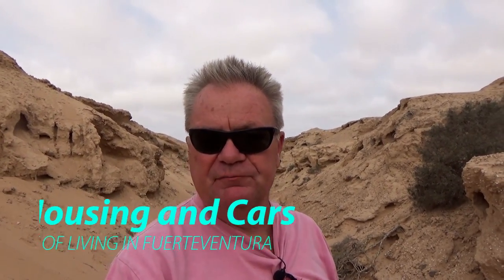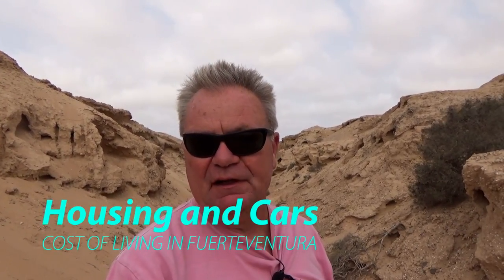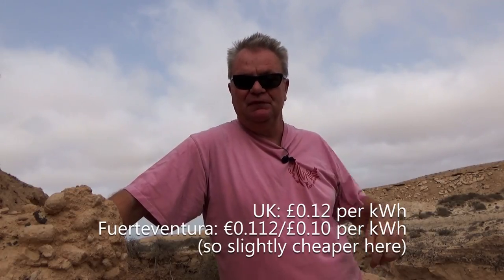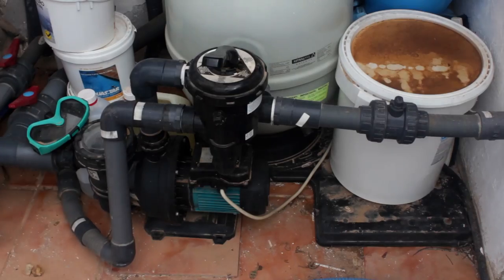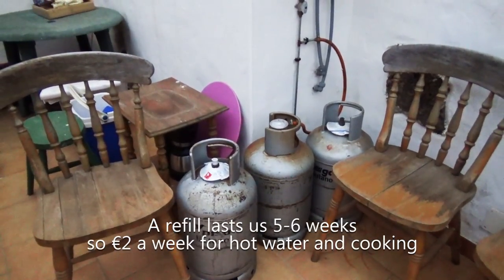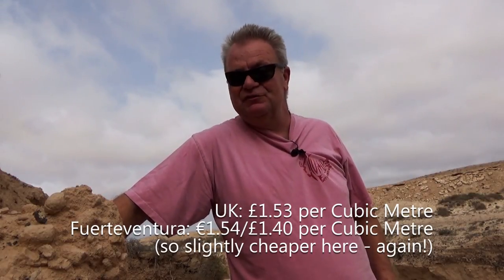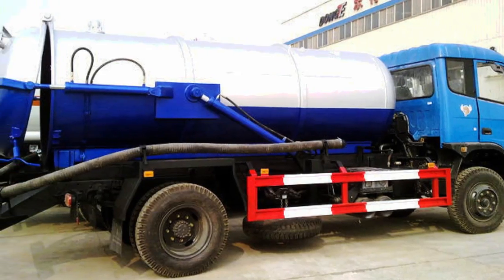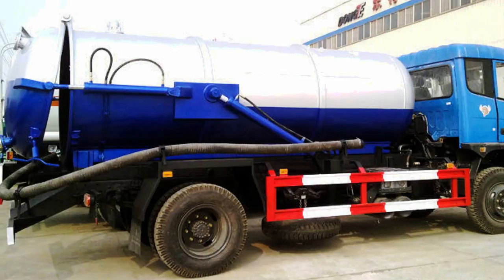Cost of Living in Fuerteventura - House and Car Costs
This is the second in a short series of videos on the cost of living in Fuerteventura 2017. This time it is the costs associated with housing and running a car.

The most significant difference between the cost of living in the Canary Islands and the UK is the charge for council tax in Fuerteventura. Our UK house would now be £1902.82/2100€ per year yet our house here costs £295/325€. The cost of living in Spain vs the UK is quite significant in some areas.

Another significant difference in the cost of living in Spain vs the UK is the cost of bottled gas. We pay £11.27/12.40€ per refill yet in the UK it is around £28.50/31.35€. Consequently our costs for hot water and hob cooking only amounts to around £1.80/2.00€ per week!

I don't think the cost of living in Fuerteventura is significantly different to the cost of living in Spain (mainland) except that the VAT is higher there.

Hopefully this will help give an idea of how much does it cost to live in Spain per month for expats.

If you like my videos and feel like buying me a coffee you can can